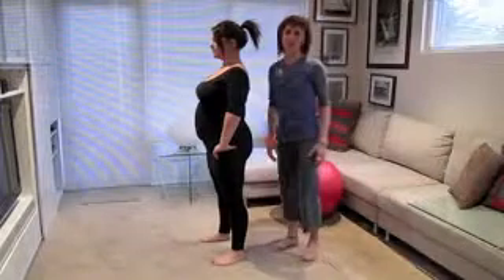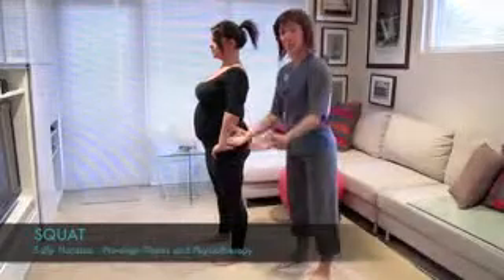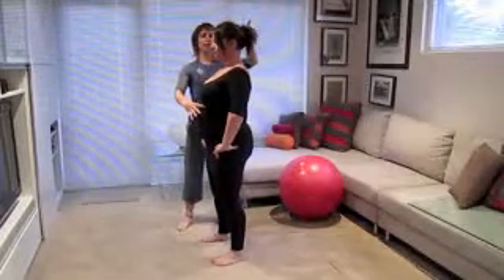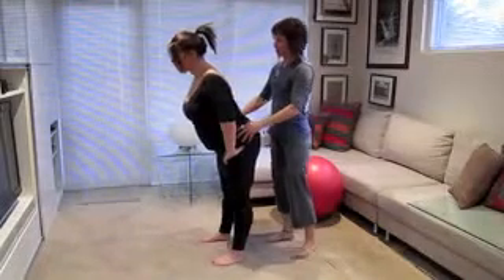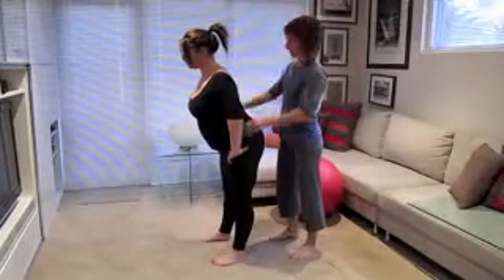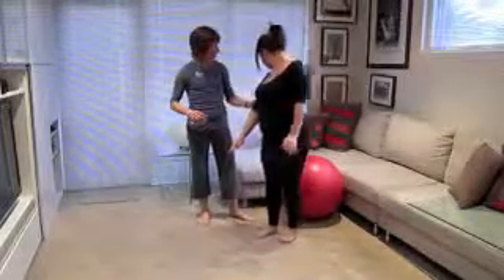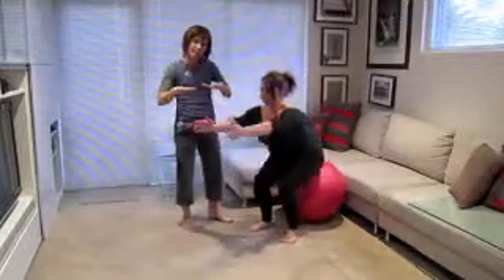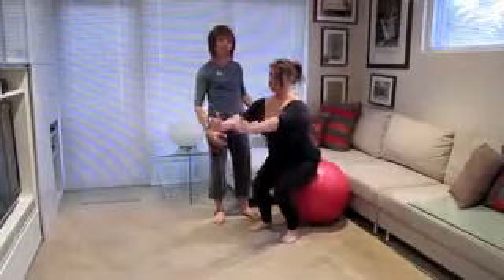Pro-align Pre-Natal exercises - the Squat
Pre-Natal home exercises with Pro-align